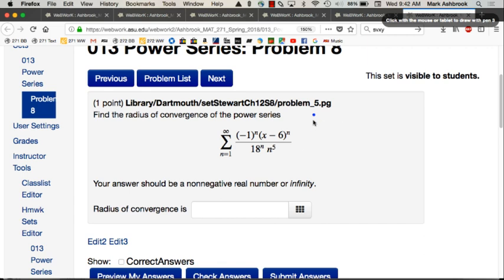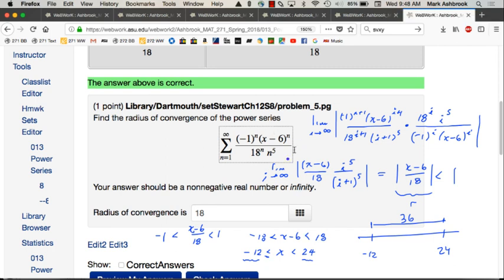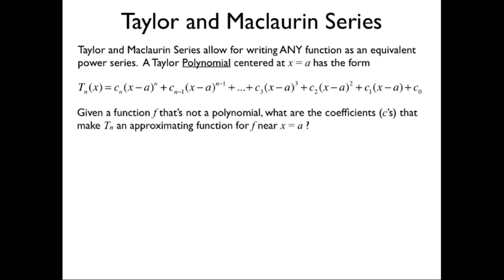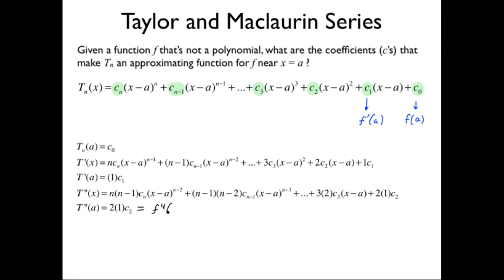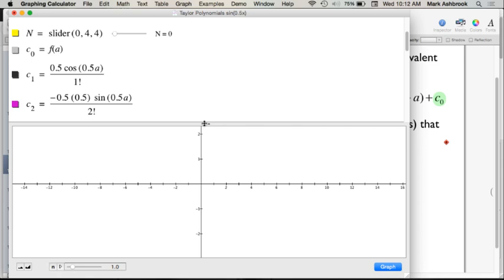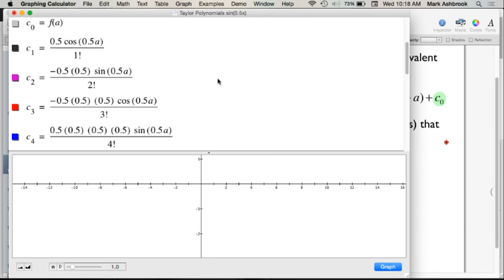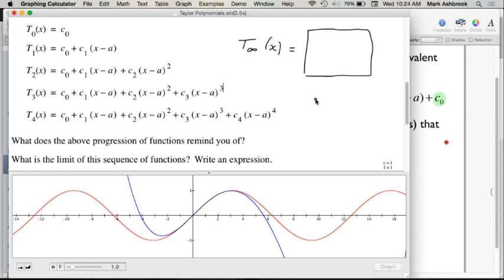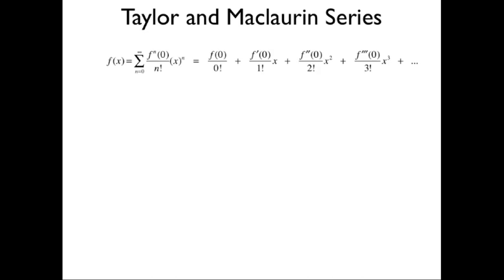MAT 271 Wed Apr 4: Taylor Series Intro